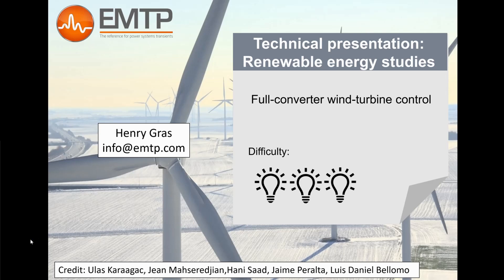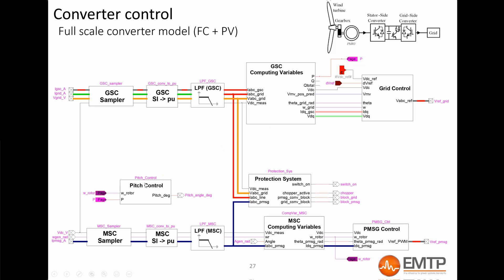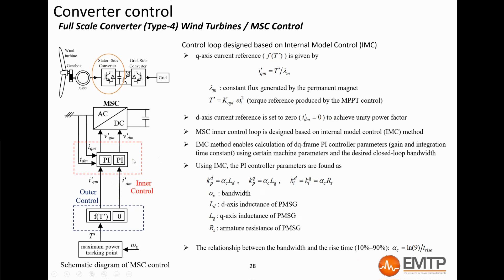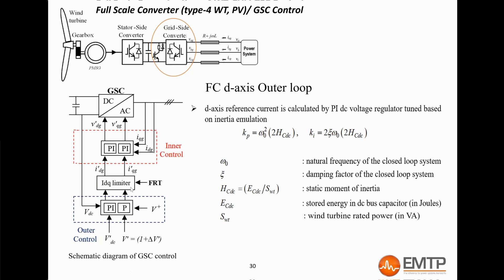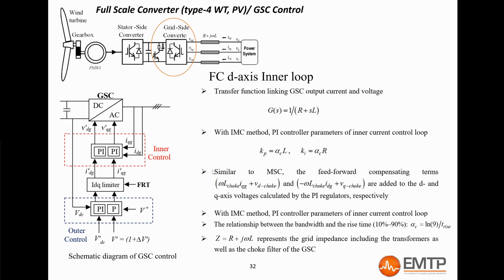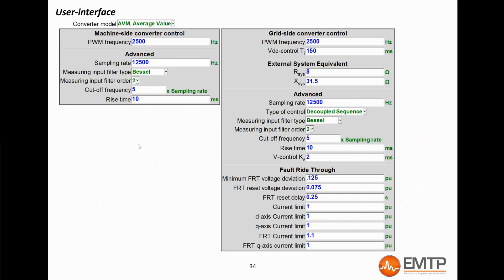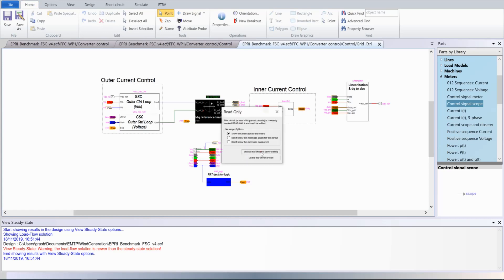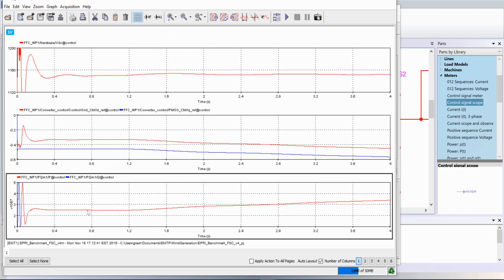Full-converter wind-turbine control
This video presents a detailed EMT-model of a full converter (FC) wind-turbine controller. This model is generic. EMTP 4.1 is used for demonstration. The inverter control is based on DQ0 inner and outer loops. The fault-ride-through (FRT) modes are described.